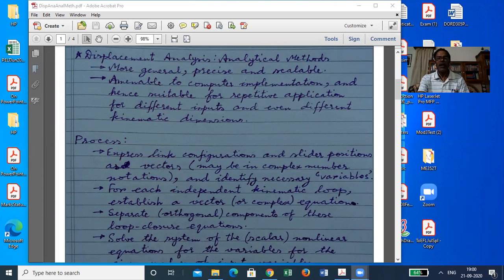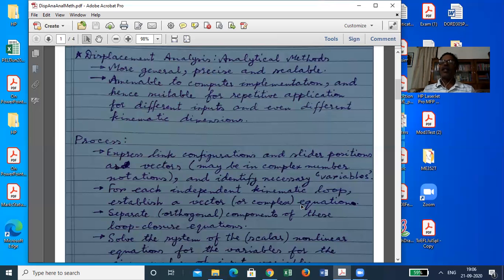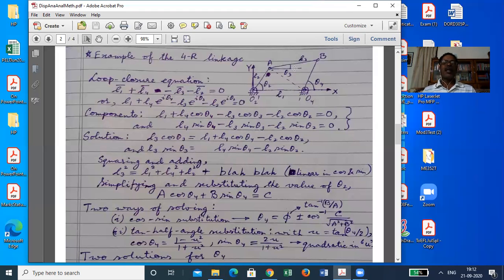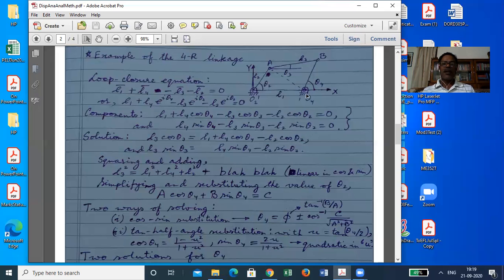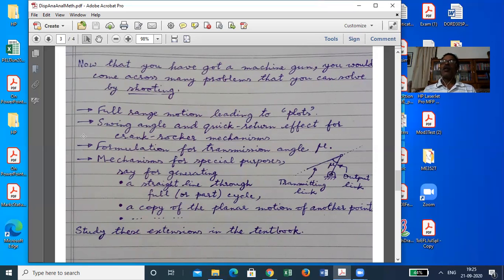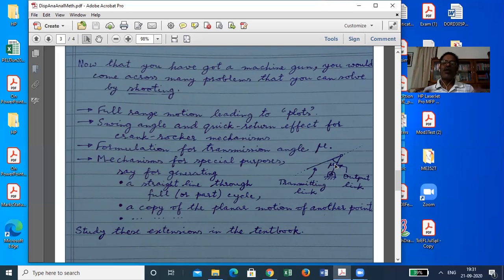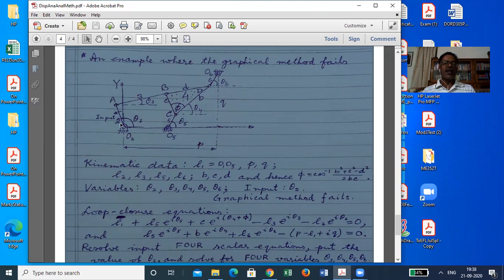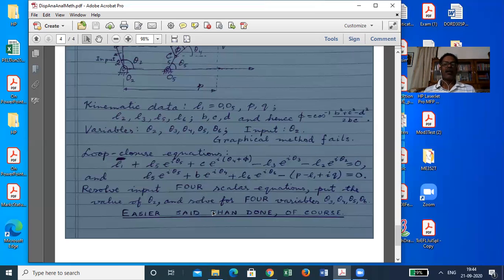ME352T: Lecture 8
Displacement Analysis using Loop Closure Equations